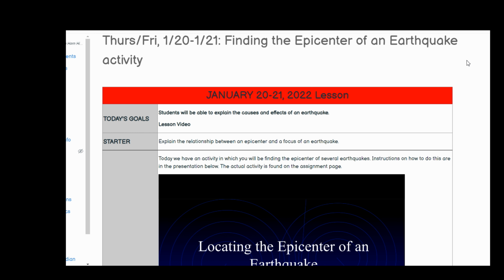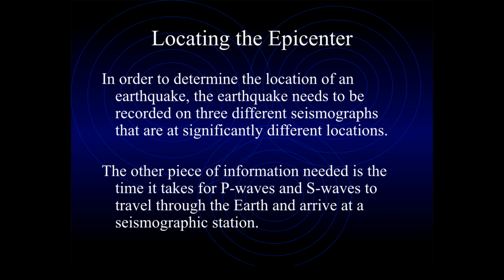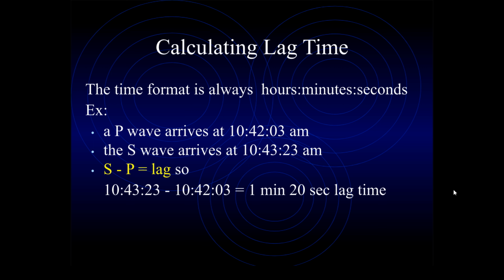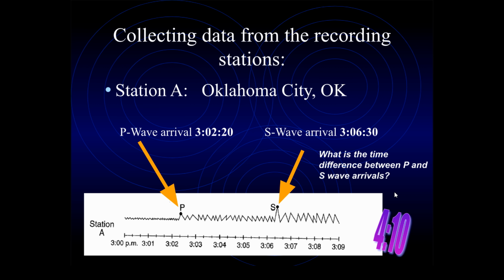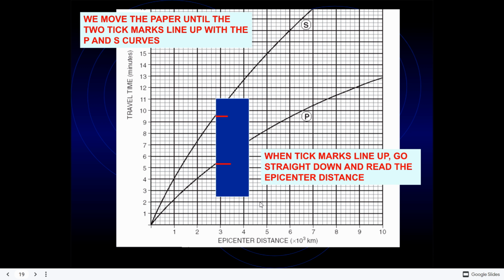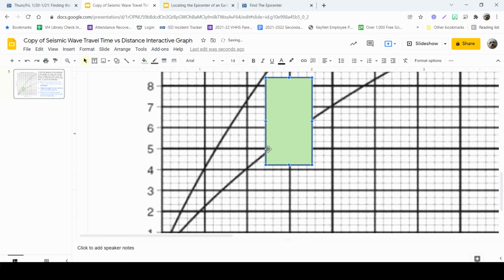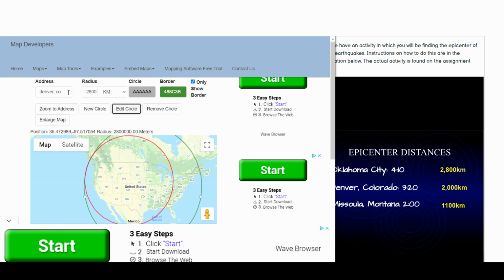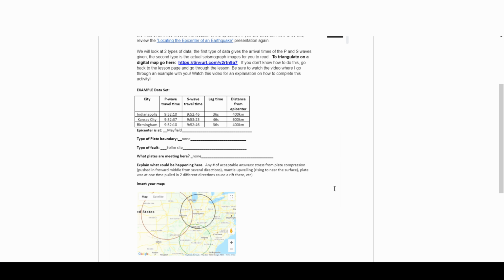Finding the Epicenter Lab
In today's lesson you will learn how to locate the epicenter of an earthquake. Follow the presentation as it goes through the information needed and shows you how to calculate data and interpret the necessary graphs,  then watch the examples of how to triangulate data on a digital map. You will end the lesson by completing an activity in which you will triangulate multiple sets of data yourself to determine the eoicenter of 5 different earthquakes.